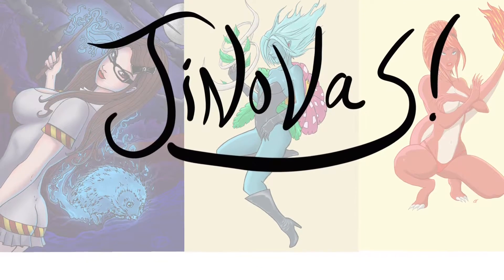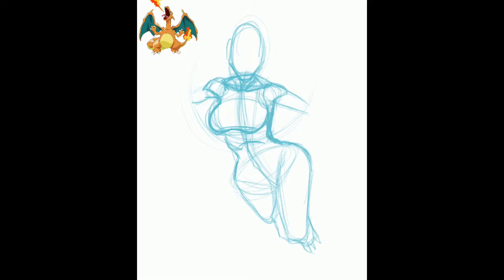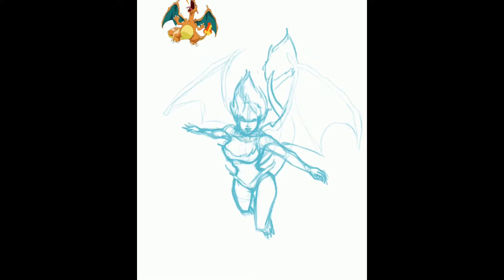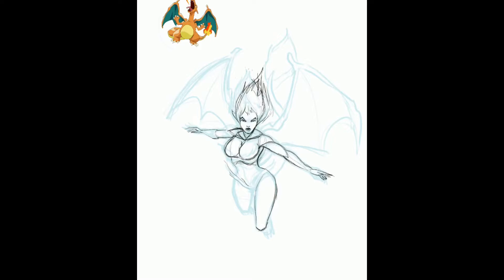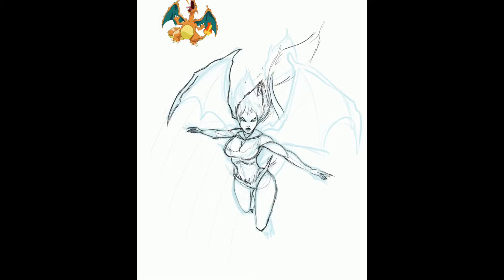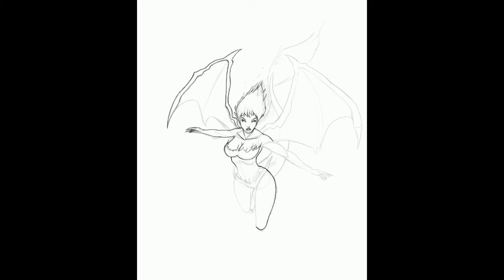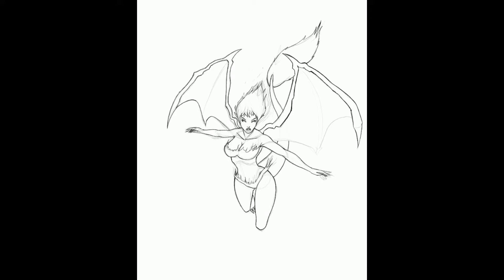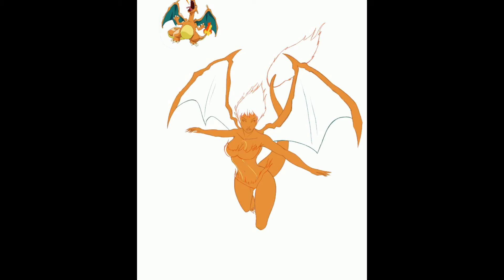Pokegirl - Zardie 006 - Procreate with iPad Pro and iPencil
Drawn on an iPad Pro 12.9" with an Apple Pencil using procreate.